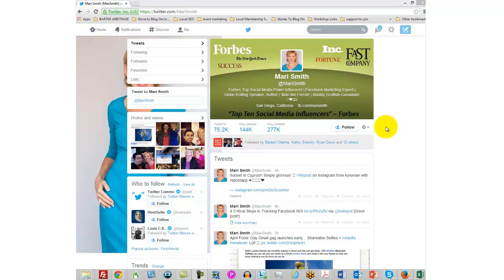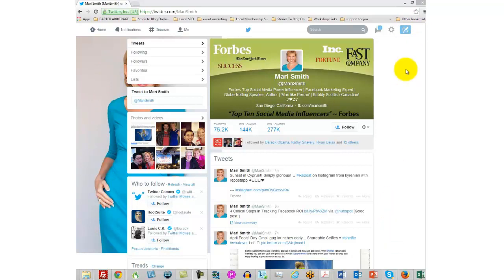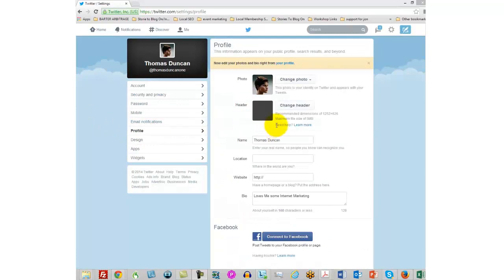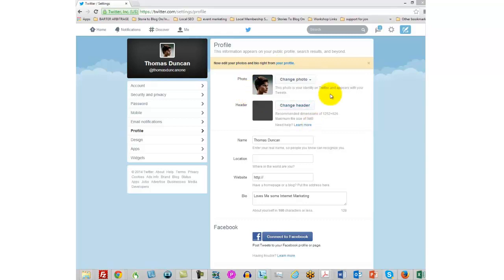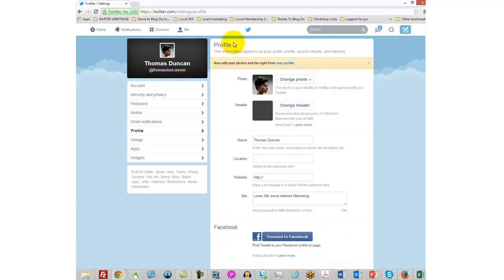Twitter Cash Blueprint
Bonus Video...  All About Twitter Cash Blueprint.